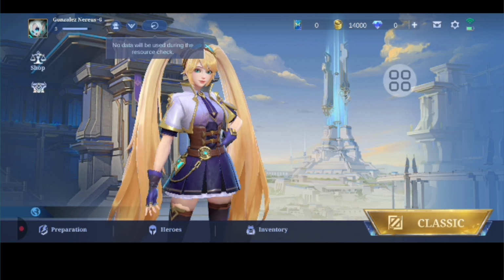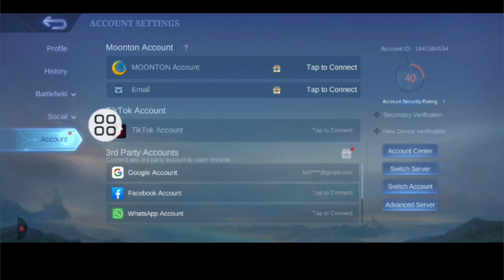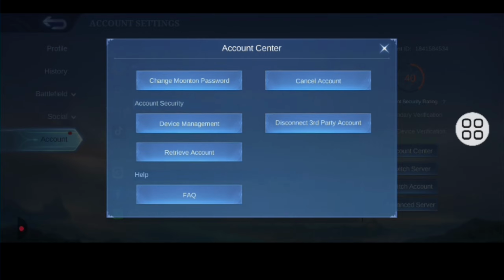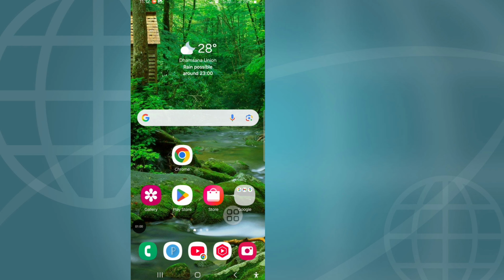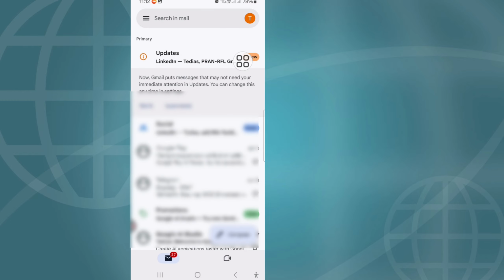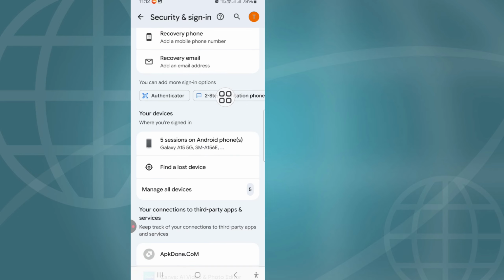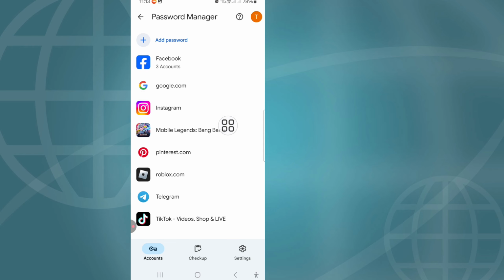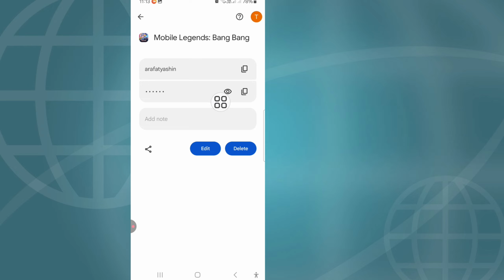How To See Your Password in Mobile Legends (Moonton) Account Password? (2025 Guide)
📱 Having trouble remembering your Mobile Legends (Moonton) account password? In this video, I’ll show you step-by-step how to view or recover your Moonton password directly from your mobile device.

✅ What You’ll Learn in This Video:

How to check saved passwords on Android/iPhone
How to recover forgotten Moonton account password
Tips to reset your password if it's not saved
Keeping your account safe and secure

🔄 Works in 2025 with the latest Mobile Legends update!

💡 No third-party apps needed | 100% safe and easy!